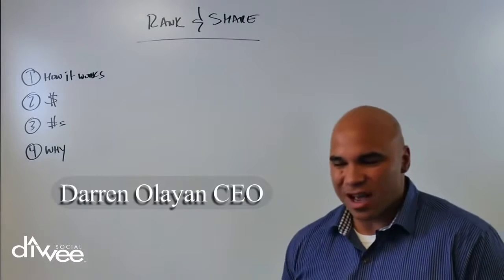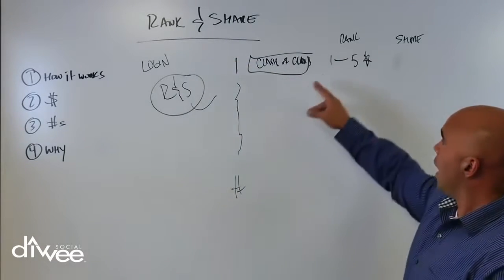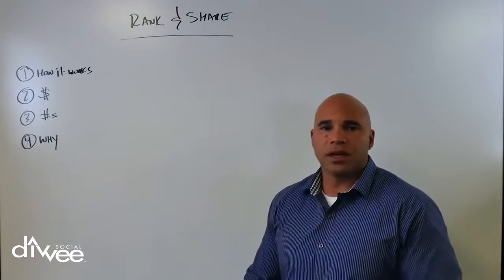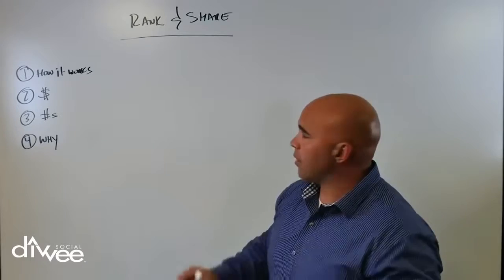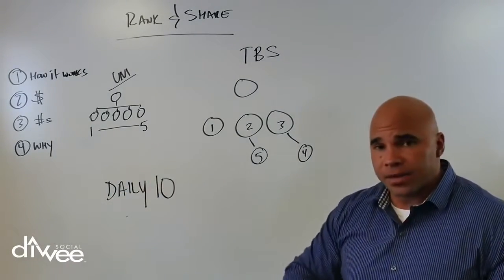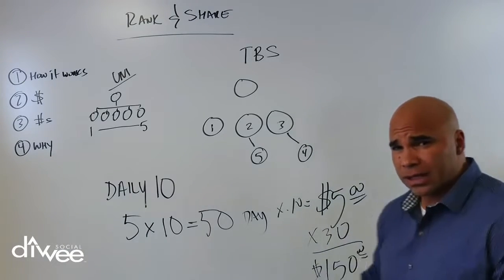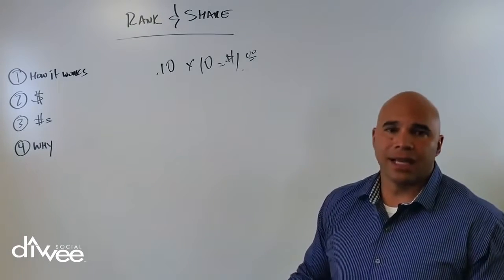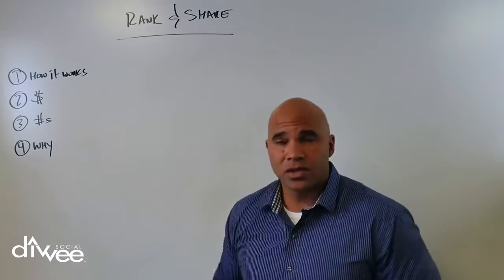Rank and Share Commission Clarification